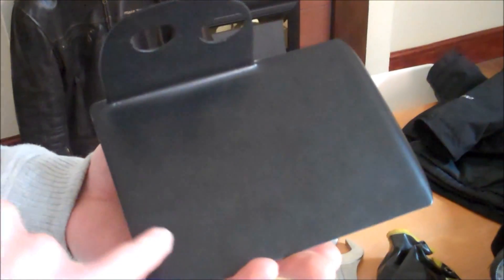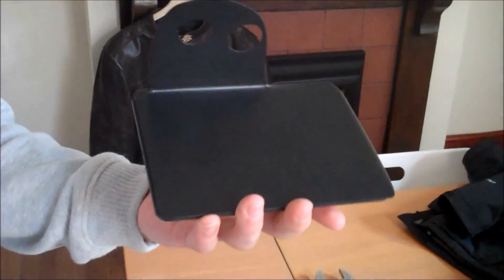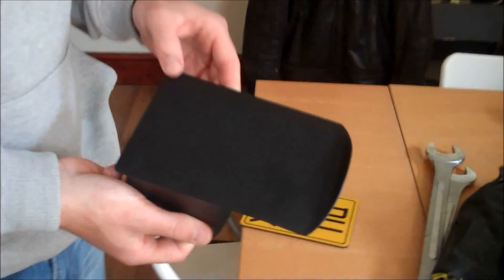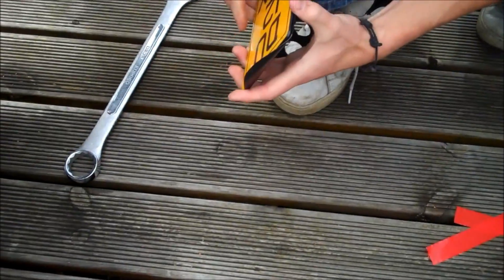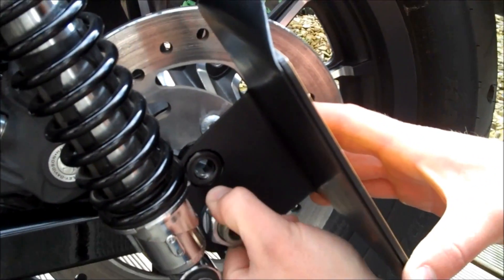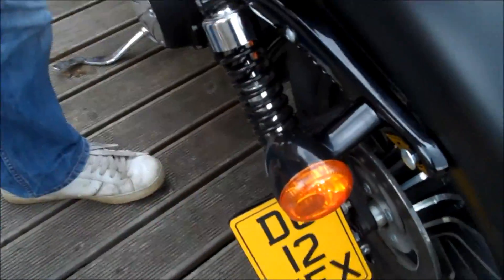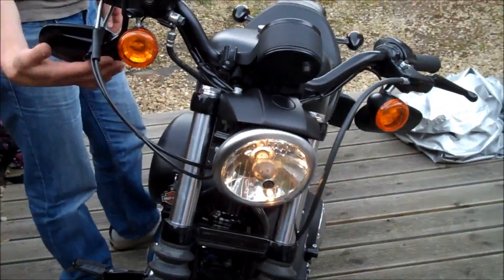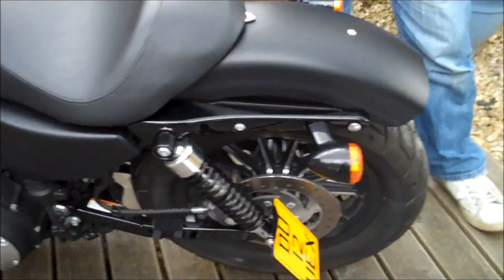Project IRON - SIDE MOUNT LICENCE PLATE (Part 5)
Here it is, the final stage of the SIDE MOUNT LICENCE PLATE project - Oli has come down for the weekend to mount the plate, plus we manage to flip the mirrors! The finished plate looks amazing all thanks to Oli's hard work applying 8 coats of paint...couple of more projects in the pipe line, the first being to fix lower shocks to 'slam' the back end! Hope you enjoy the video!